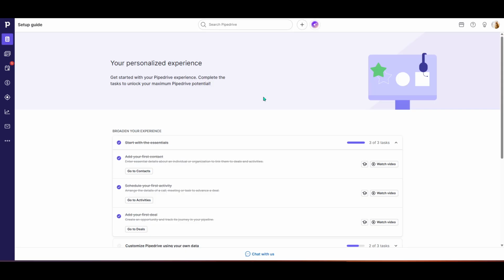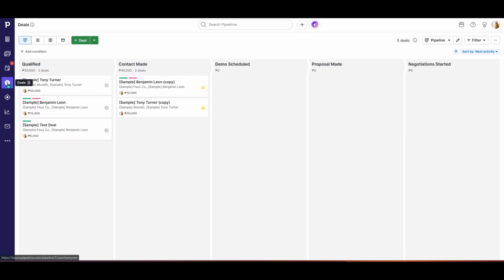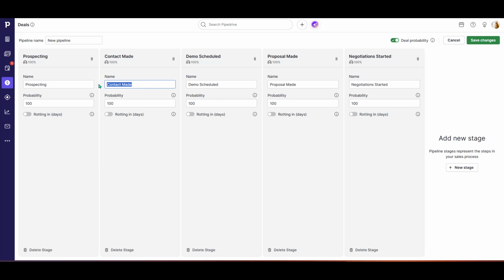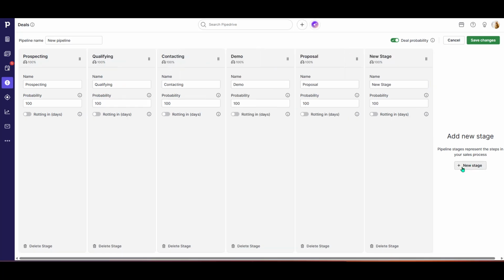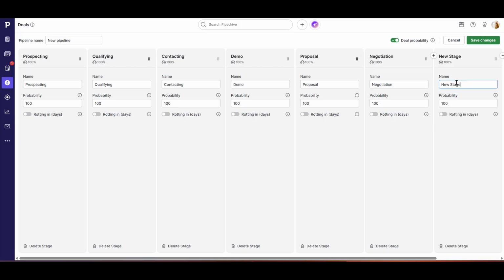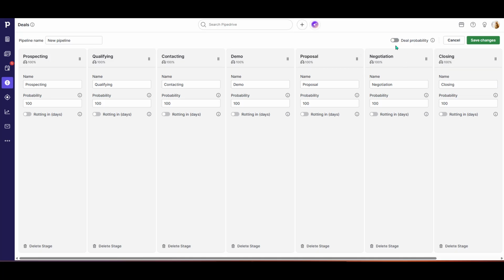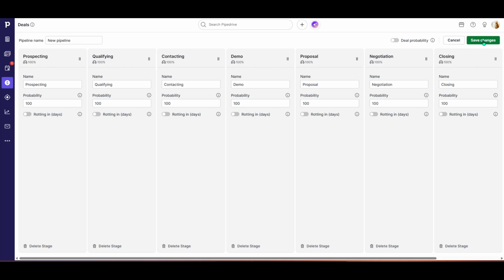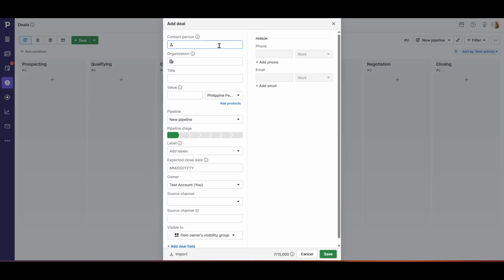How to Build a Sales Pipeline in Pipedrive (2026 Step-by-Step Beginner Tutorial)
Learn how to build a sales pipeline in Pipedrive the right way! In this 2026 step-by-step beginner tutorial, I’ll show you how to create pipeline stages, organize deals, and manage your sales process efficiently. Perfect for beginners, sales teams, and anyone using Pipedrive to track deals.

how to build sales pipeline pipedrive, pipedrive pipeline tutorial 2026, create pipeline stages pipedrive guide, pipedrive deal management tutorial, pipedrive for beginners tutorial, crm productivity tools tutorial, sales pipeline management guide, pipedrive tips and tricks 2026, organize deals pipedrive step by step, crm workflow organization tutorial, pipedrive sales process setup, beginner pipedrive tutorial 2026